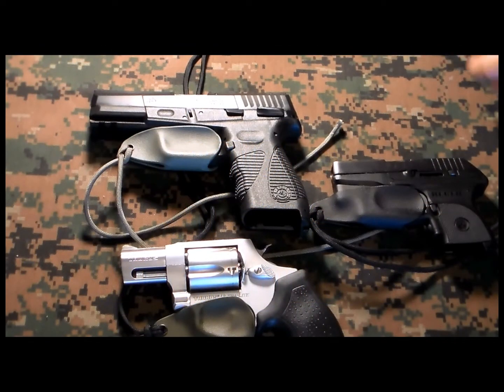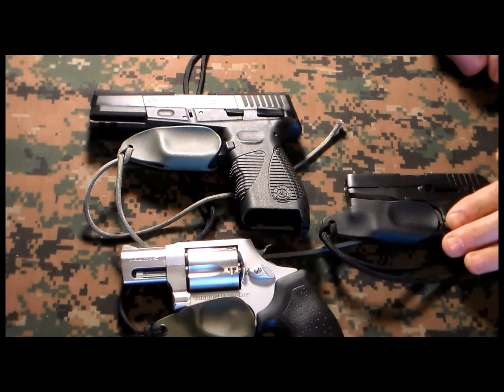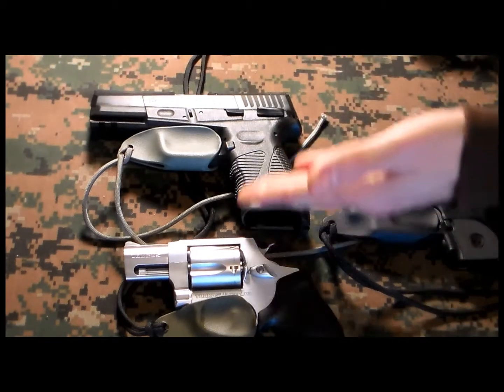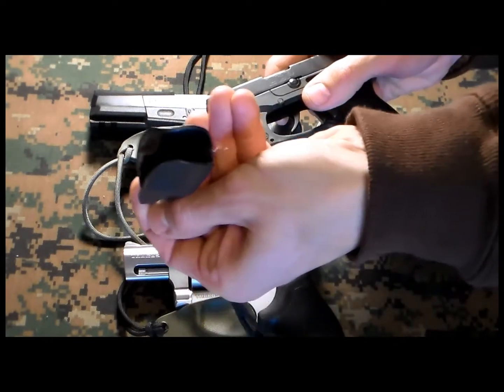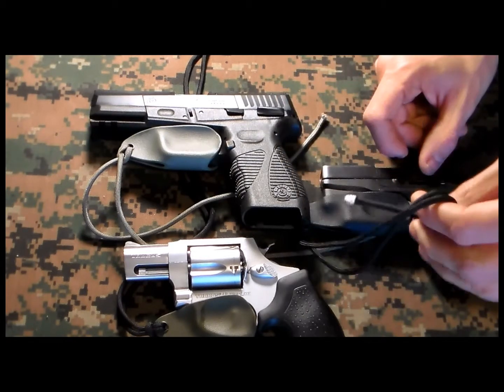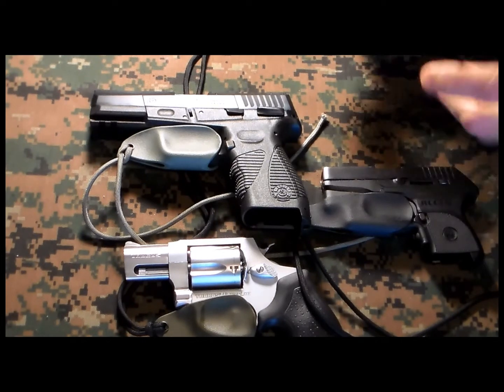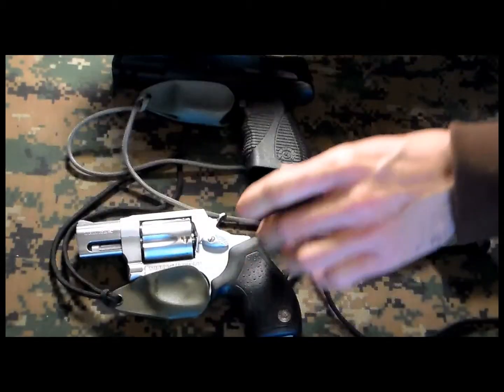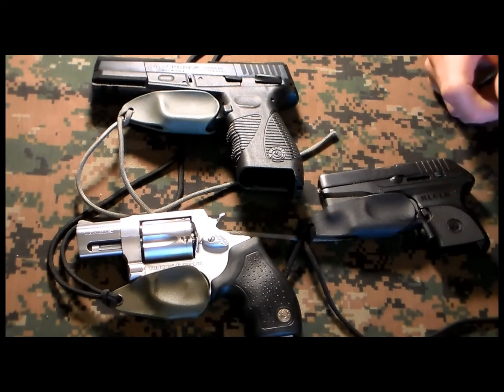beaver 's holsters trigger guard holster